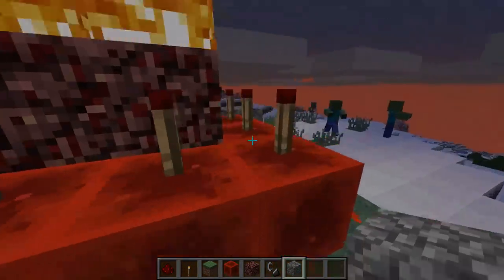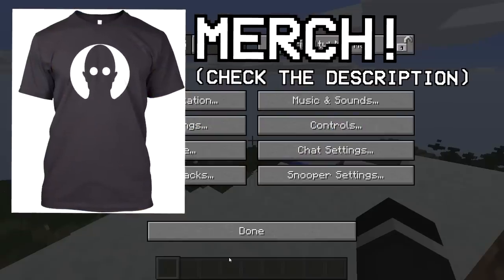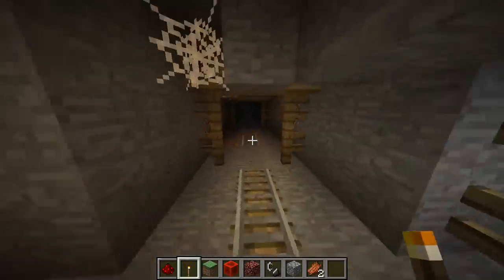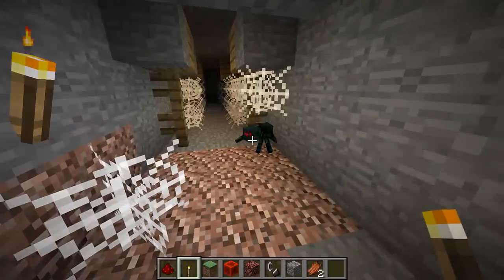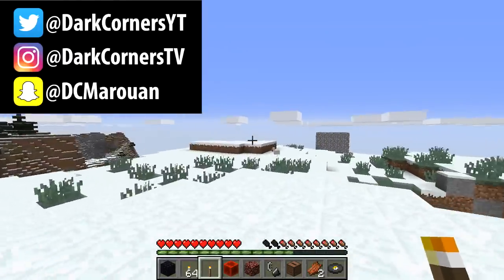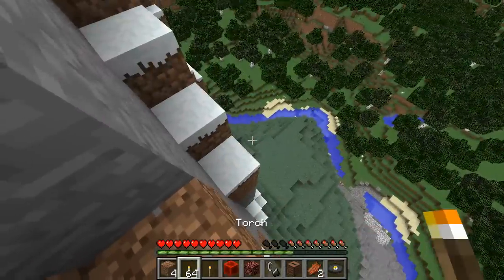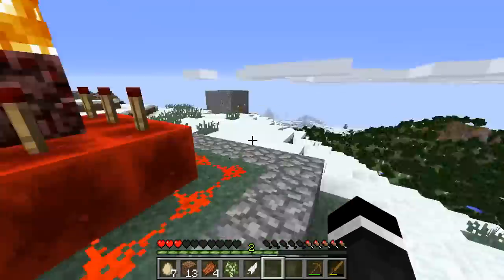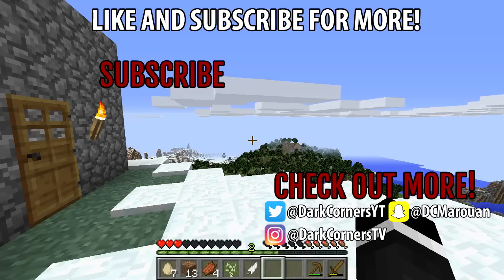How I Summoned RED STEVE to my Minecraft World (Full Minecraft Documentary)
Do NOT Watch this Scary Minecraft Video if you get creeped out easily!

Join my Minecraft Server: play.darkscorner.net